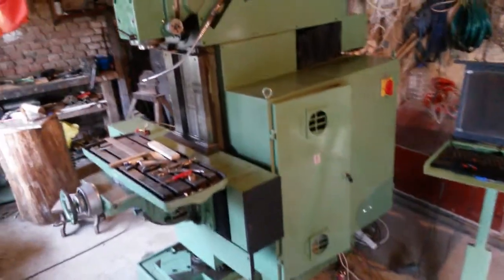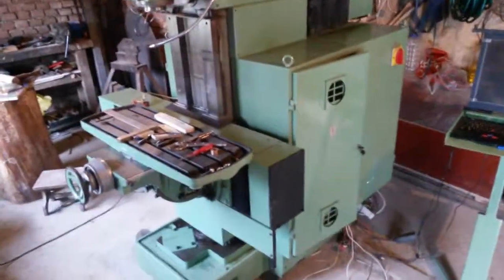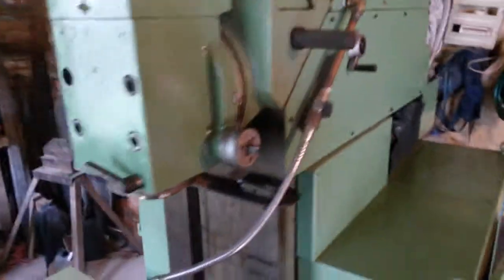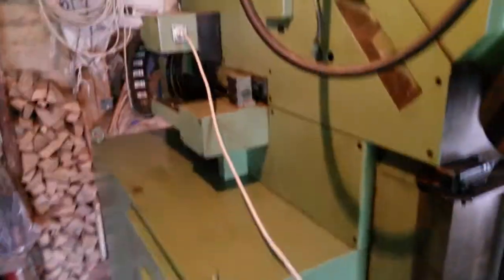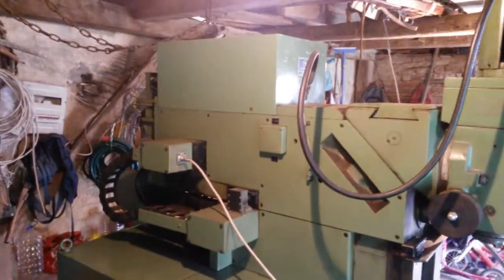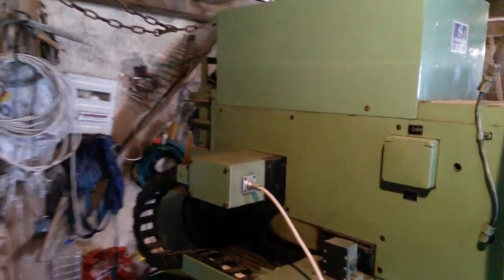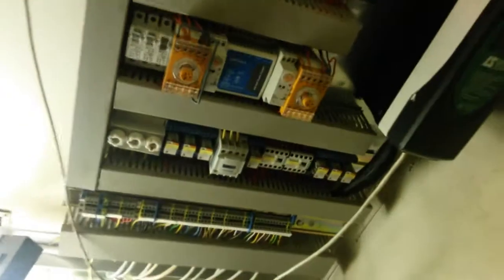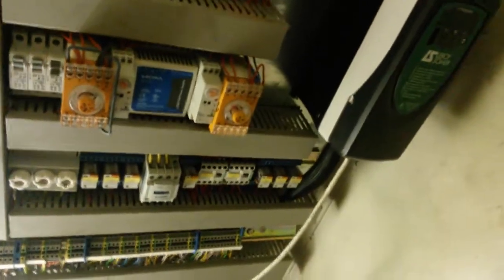CNC milling Mach3 Retrofit Part 4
AG250 CNC Prvomajska Zagreb
X axe motor , Y axe motor , Z axe motor  , Hydraulik pump for gearbox (3 gears) and toolchange (SK40) driven by PC, automatic lubrication system, cooling pump , oil pump for gearbox,  spindle motor 3KW ,
Leroy Somer ( Emerson ) digidrive frequenz converter driven by PC (rs485 , Mach3 brain). Two  paralel port card ,  rotary encoder for X,Y,Z Axe .